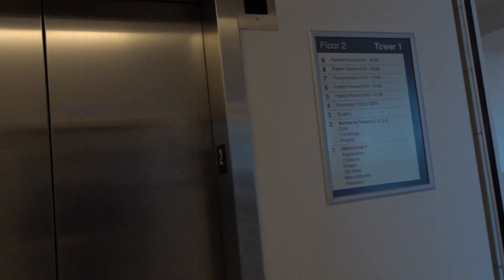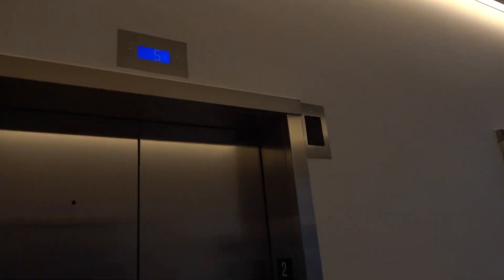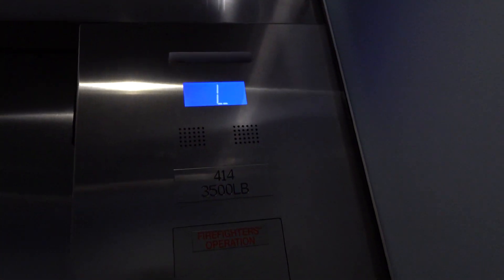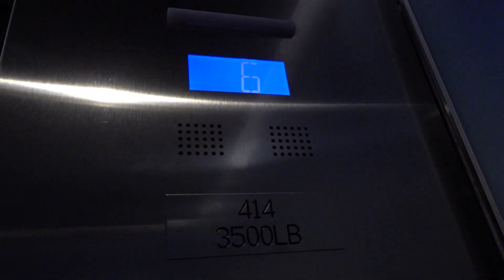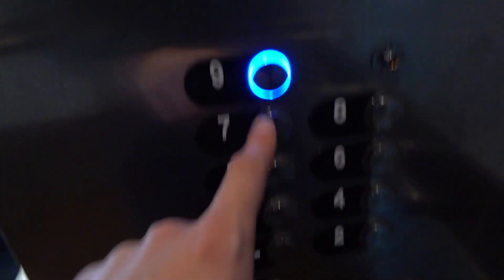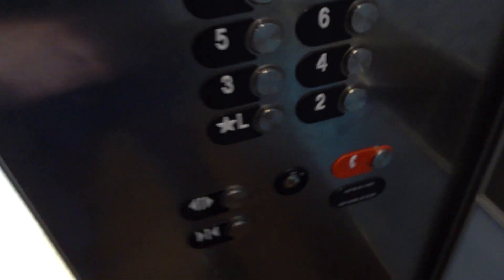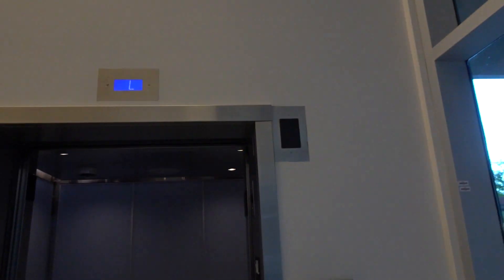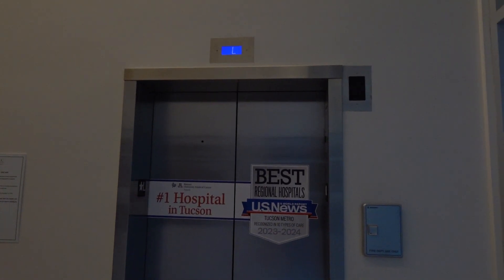Loud Otis Gen2 MRL Traction Elevators at Banner Tower 1 in Banner UMC Health Complex, Tucson, AZ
These are some newer Otis Gen2 MRL Traction Elevators. These elevators run okay, but they have incredibly loud motors. I do like the Series 1 lanterns and the Newer Series 2 Fixtures with the LCD indicators.

Recorded on my Sony DSC-HX99

Brand: Otis
Type: Gen2 MRL Traction
Fixtures: Otis Newer Series 2 Fixtures with LCD indicator and Otis Series 1 Directional Lantern
Controller Type: Microprocessor
Capacity: 3500 lbs.
Year Installed: 2019